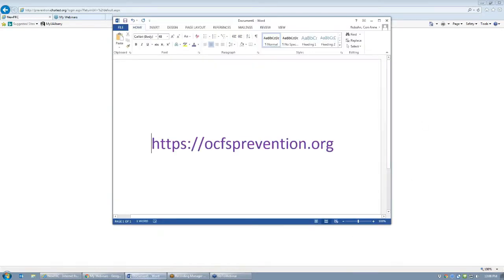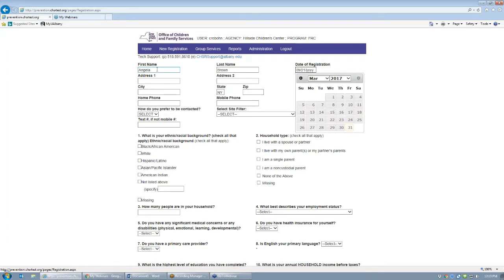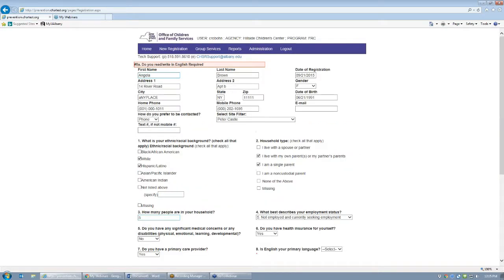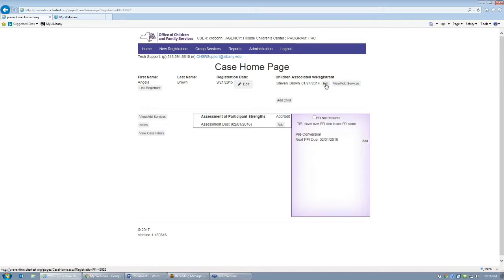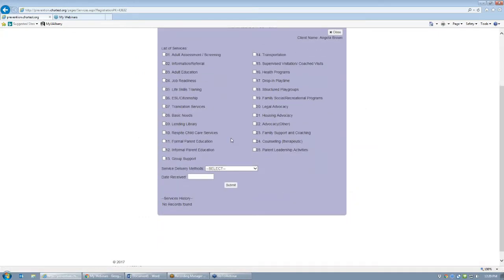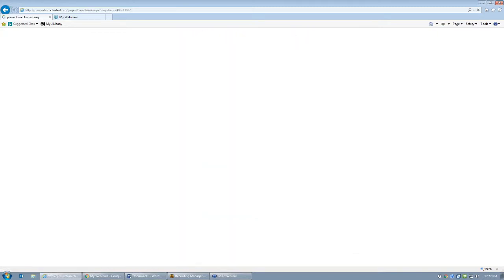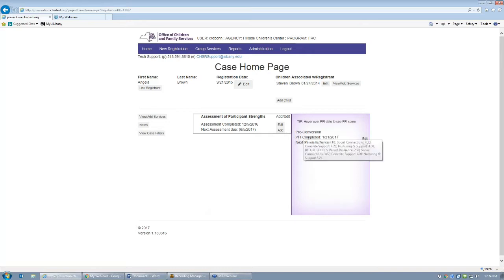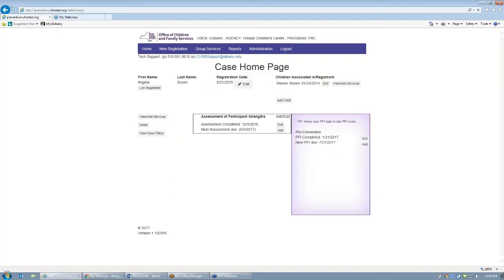OCFS Prevention Data Entry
Complete Data Entry Instructions for the OCFS Prevention Data Base.